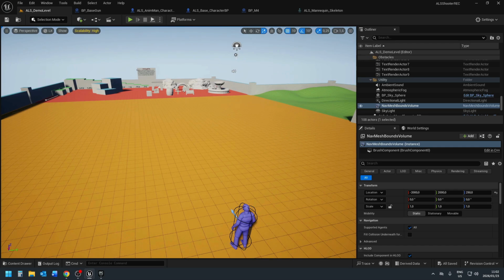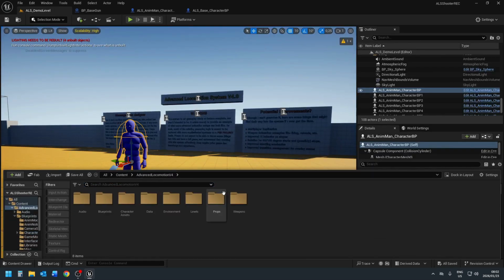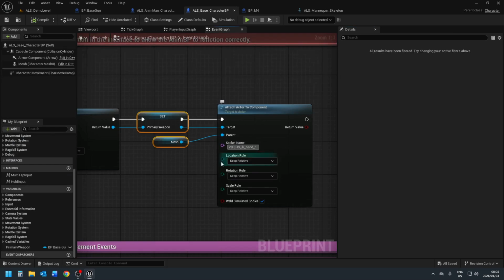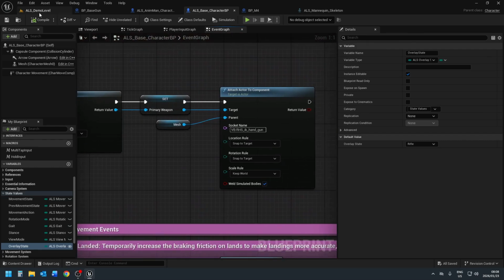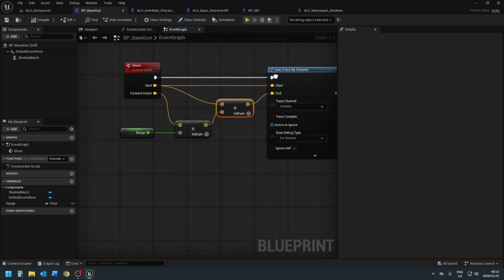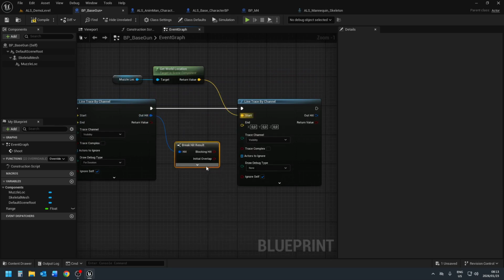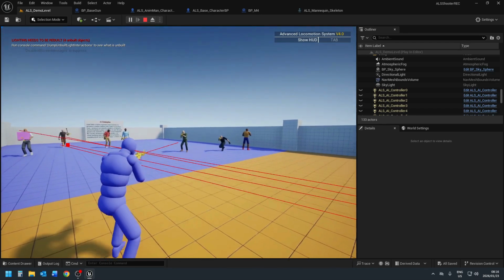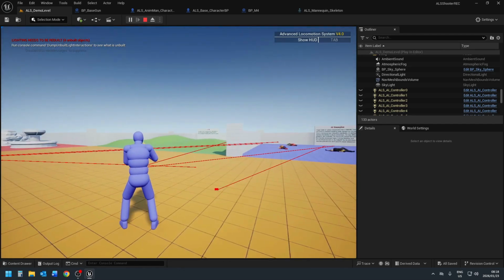UE5 Third Person Shooter With ALS - #1 Rifle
Today, I'll add a working rifle to the Advanced Locomotion System. More videos on the way!

First, we'll spawn in a Rifle blueprint, attach it to the characters hands, add firing logic, and finally, enemy ragdolls.